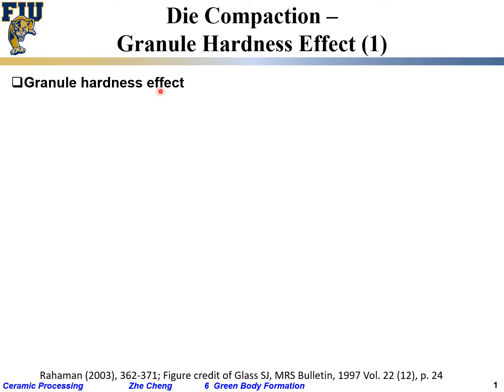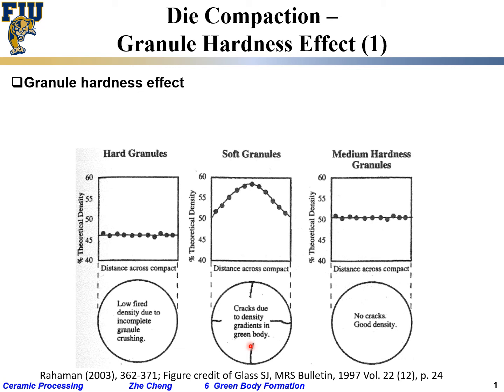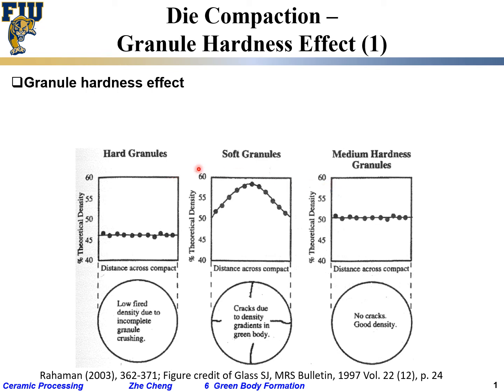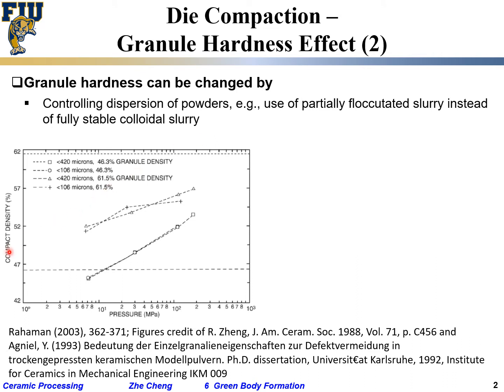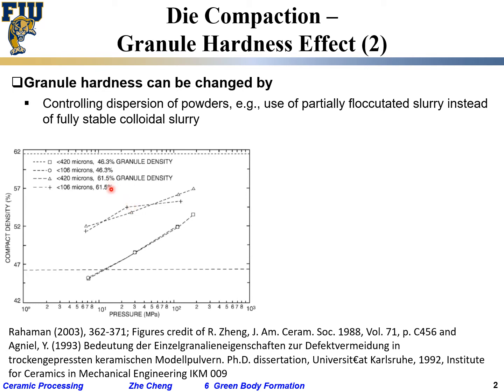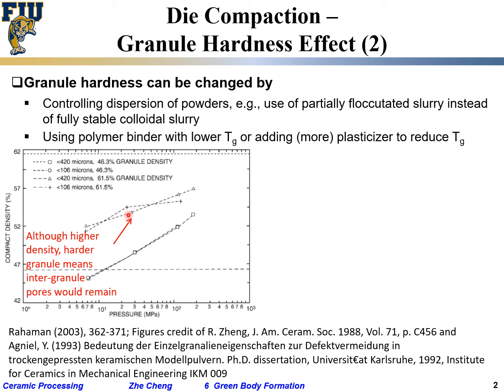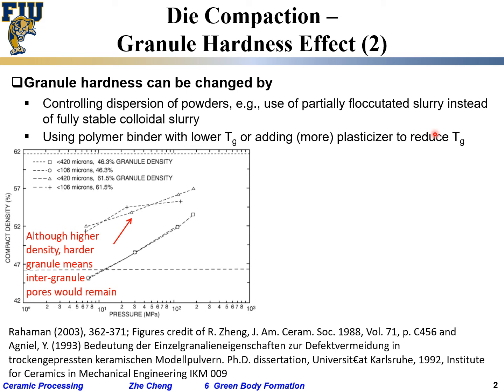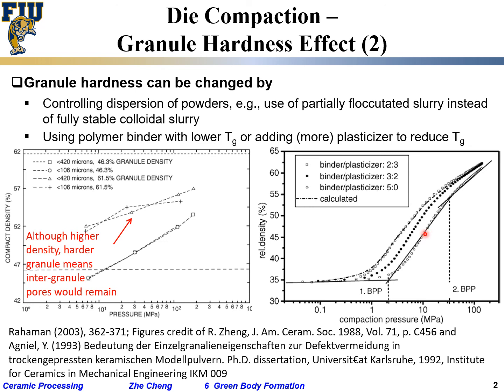Ceramic Processing L6-12 Die compaction – granule hardness effects